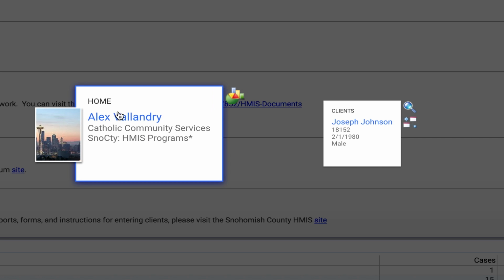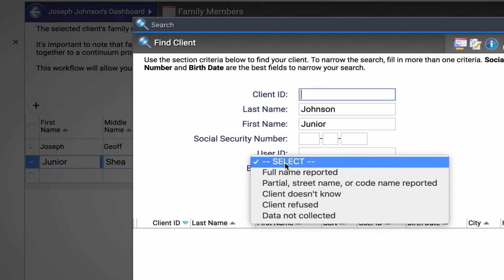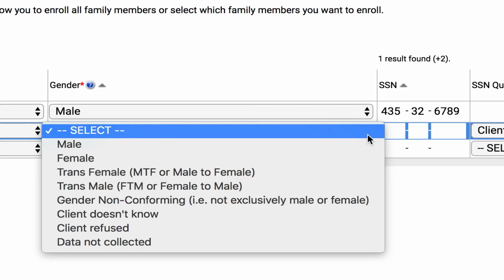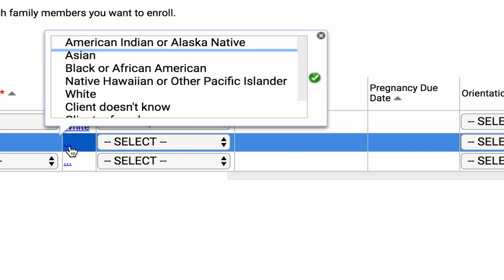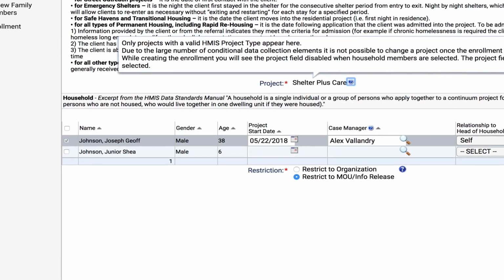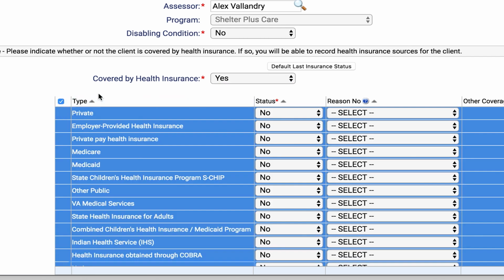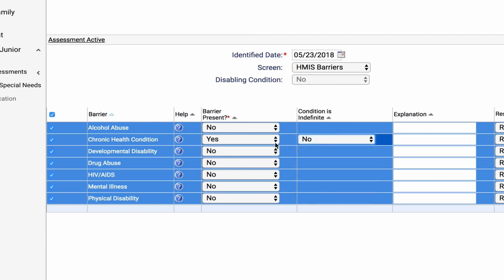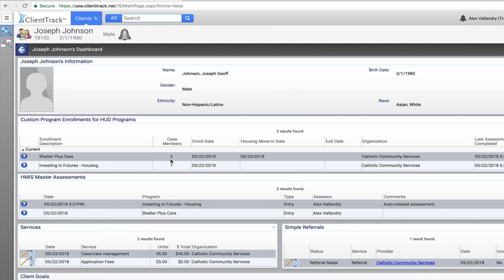Adding a Family Member seq